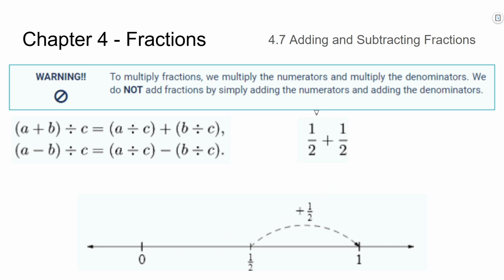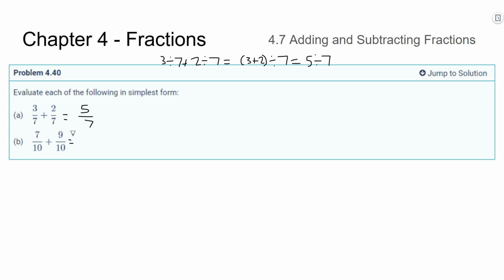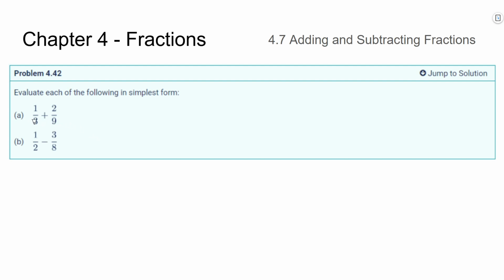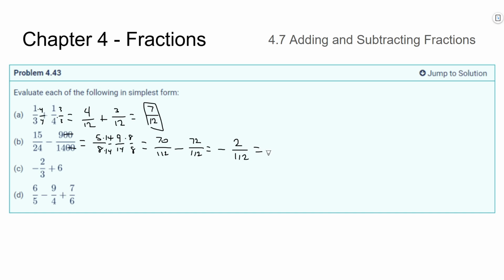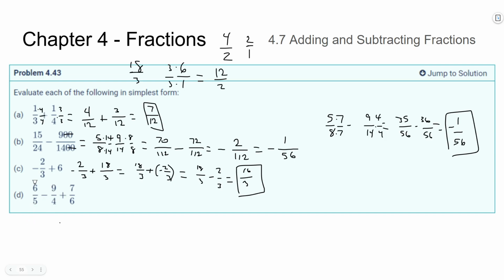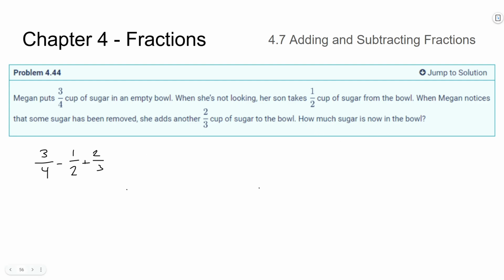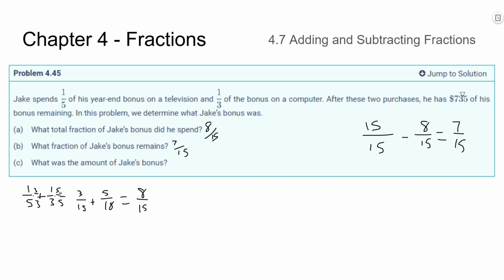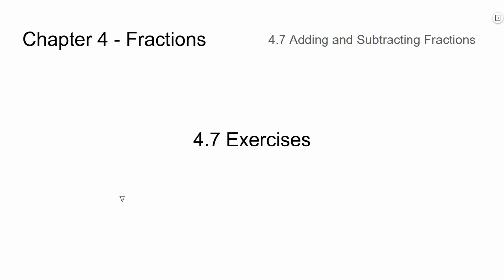AOPS - Prealgebra - Chapter 4 - 4.7 Adding and Subtracting Fractions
4.7 Adding and Subtracting Fractions

00:00 Adding and Subtracting Fractions
3:54 Problem 4.40
4:52 Problem 4.41
8:08 Problem 4.42
9:46 Problem 4.43
18:51 Problem 4.44
22:20 Problem 4.45
28:29 Problem 4.46